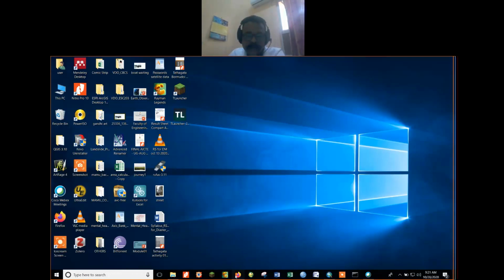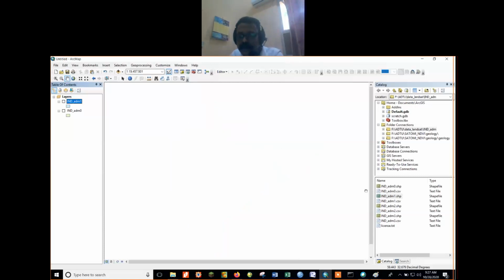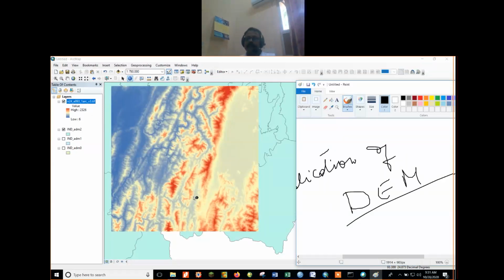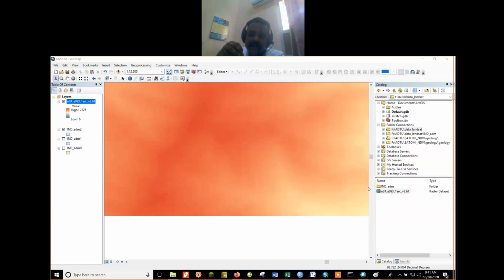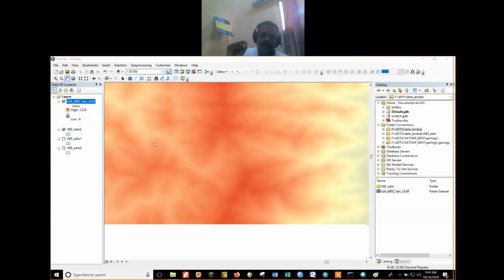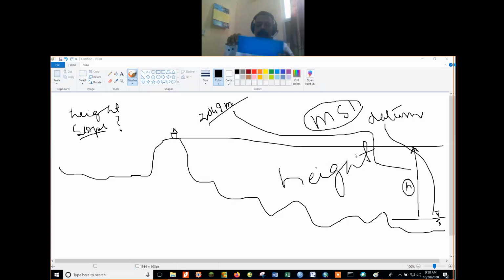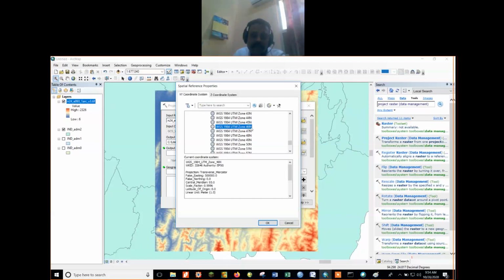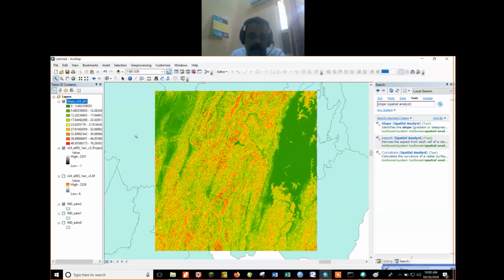RS for DM class 28 Oct part 01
Extracting Terrain Properties from DEM